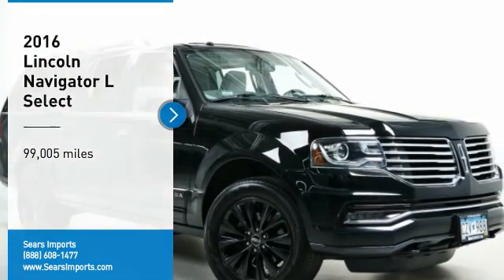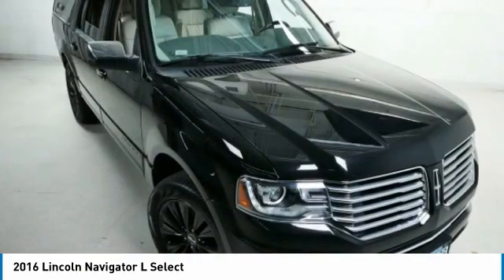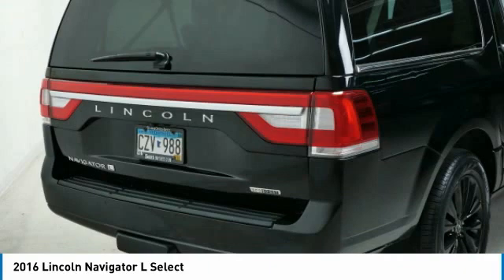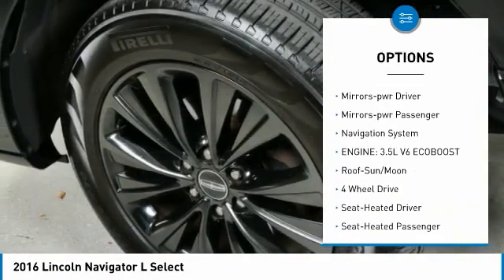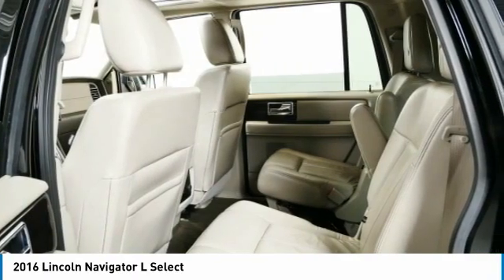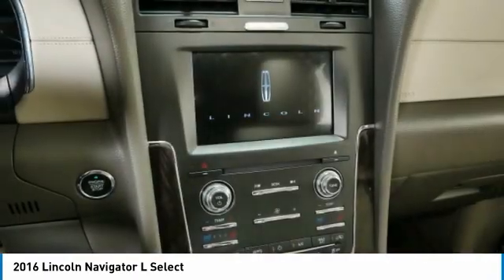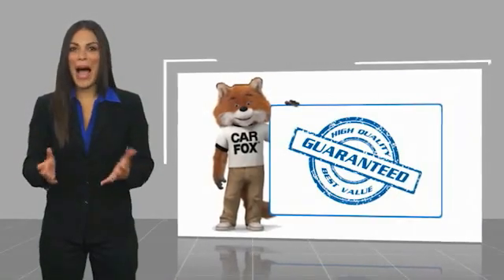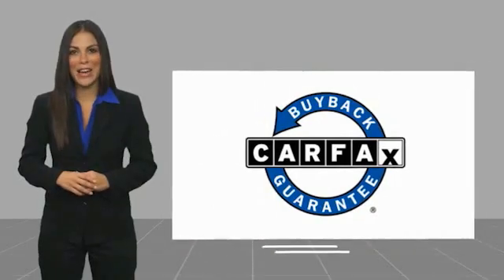2016 Lincoln Navigator L Select Minnetonka Minneapolis Wayzata,MN 75358A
Sears Imports
13500 Wayzata Blvd

Recent Arrival! Priced below KBB Fair Purchase Price!brbrbrAwards:br  * JD Power Initial Quality Study (IQS) 2016 Lincoln Navigator L Select